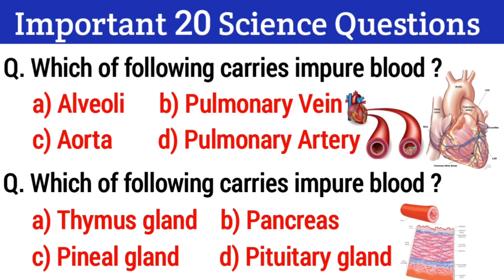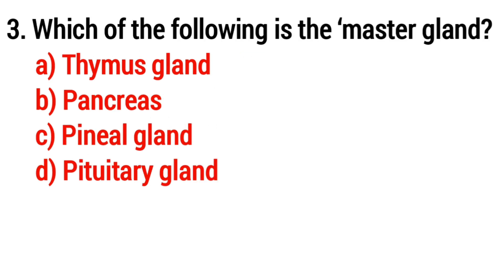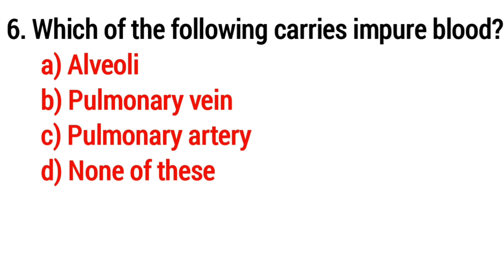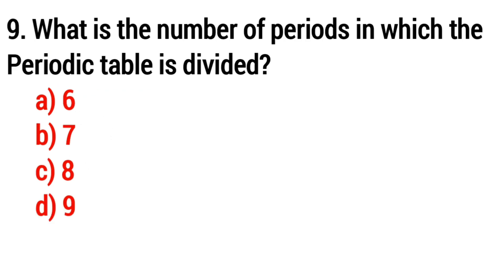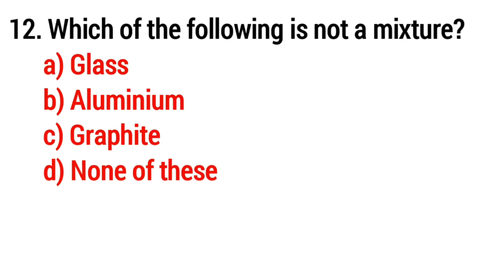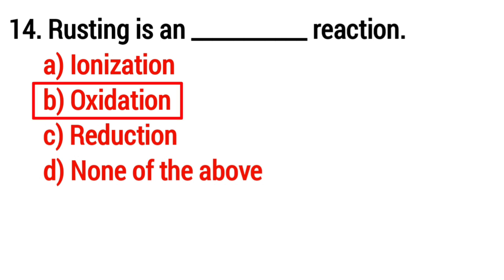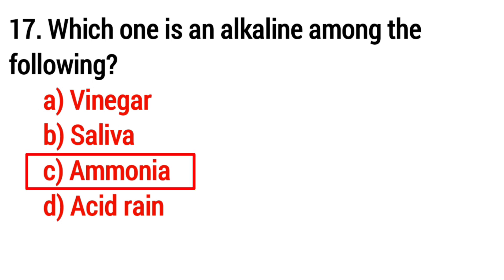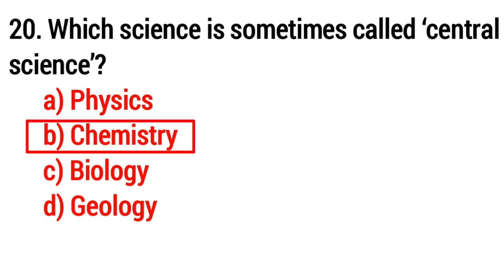Science GK || Science Quiz || Science Questions And Answers || Science GK in English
The number of ribs in a human body is _____.
 (A) 23
 (B) 24
 (D) 22
 Hormones are produced by _____________
 (A) Endocrine glands
 (B) Pituitary glands
 (D) Pancreas
Which of the following is the ‘master gland?
 (A) Thymus gland
 (B) Pancreas
 (D) Pituitary gland
What is the normal value of blood sugar in the body?
 (A) 80 to 120mg/100 ml of blood
 (B) 70 to 120mg/100 ml of blood
 (D) 60 to 120mg/100 ml of blood
Which is the largest blood vessel in the body?
 (A) Alveoli
 (B) Artery
 (D) Vein
 Which of the following carries impure blood?
 (A) Pulmonary artery
 (B) Pulmonary vein
 (D) Aorta
 Which of the following is not an allotrope of Carbon?
 (A) Diamond
 (B) Graphite
 (D) Glass
 What is the formula of Sulfuric acid?
 (A) H₂SO₄
 (B) SO₂
 (D) H₂O
 What is the number of periods in which the Periodic table is divided?
 (A) 6
 (B) 7
 (D) 9
There are ___ Groups in the Periodic table.
 (A) 18
 (B) 17
 (D) 15
 Which one of the following is not an element of Noble gases?
 (A) Helium
 (B) Neon
 (D) Hydrogen
Which of the following is not a mixture?
 (A) Steel
 (B) Aluminium
 (D) Glass
 What is the name of that process in which oxygen is removed?
 (A) Oxidation
 (B) Electrolysis
 (D) Reduction
 Rusting is an ___________ reaction.
 (A) Ionization
 (B) Oxidation
 (D) None of the above
What is needed for rusting to occur?
 (A) Water
 (B) Oxygen
 (D) Carbon dioxide
 All acids are ________________
 (A) Corrosive when they are strong
 (B) Corrosive when they are weak
 Which one is an alkaline among the following?
 (A) Vinegar
 (B) Saliva
 (D) Acid rain
In Periodic table elements are arranged according to their ___________
 (A) Mass number
 (B) Atomic and Mass number
 Atomic number is represented by which letter?
 (A) A
 (B) M
 (D) Z
Which science is sometimes called ‘central science’?
 (A) Physics
 (B) Chemistry
 (D) Geology